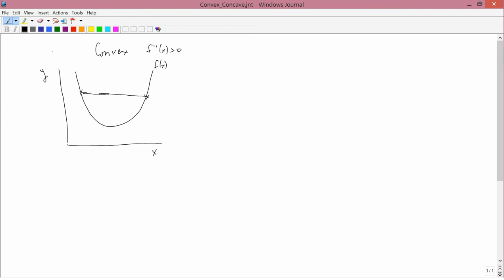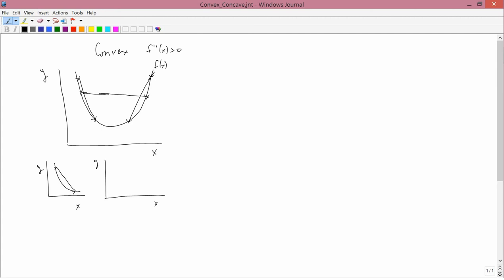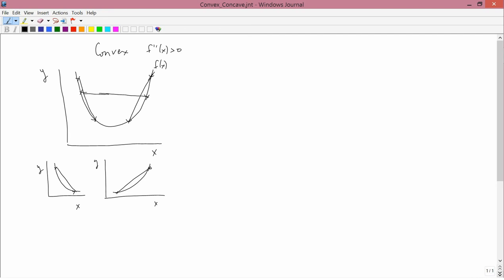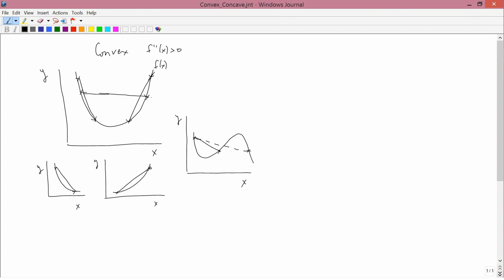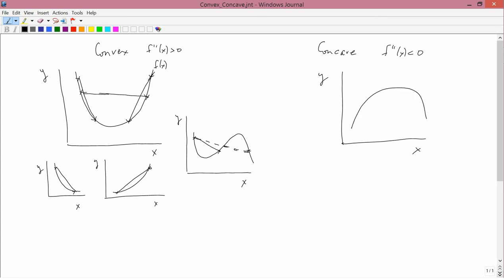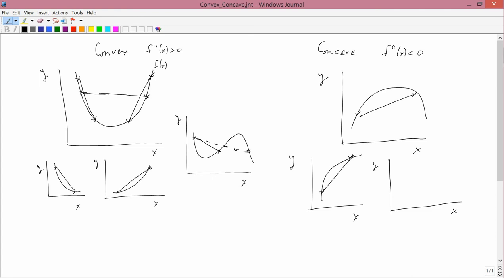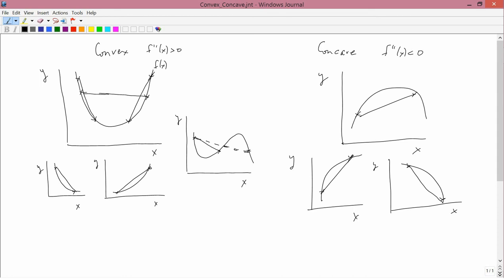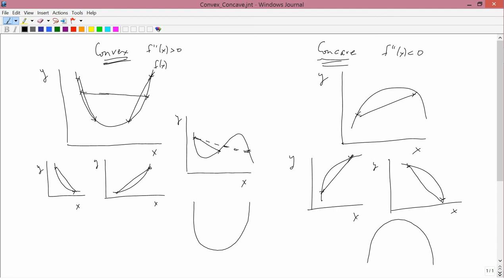Intermediate Microeconomics: Convex and Concave functions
Defining and illustrating convex and concave functions of one variable.